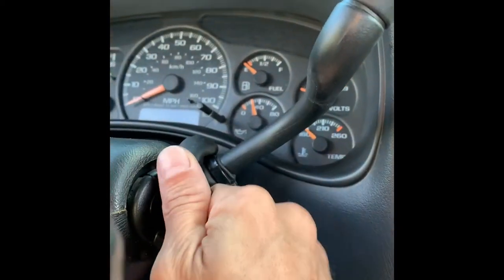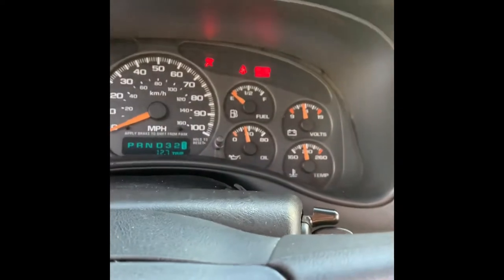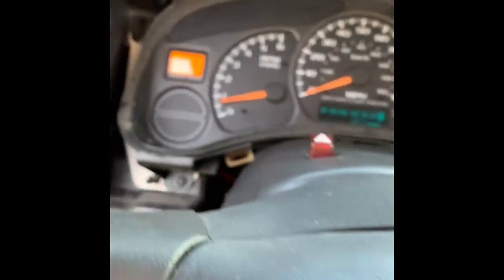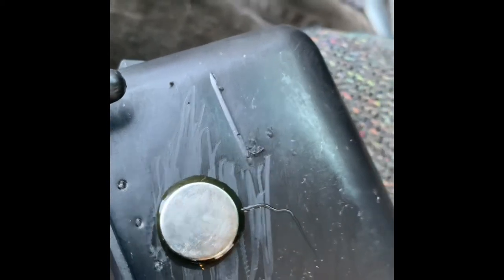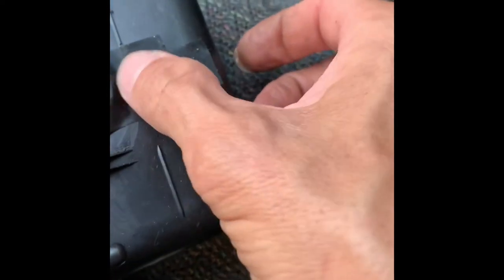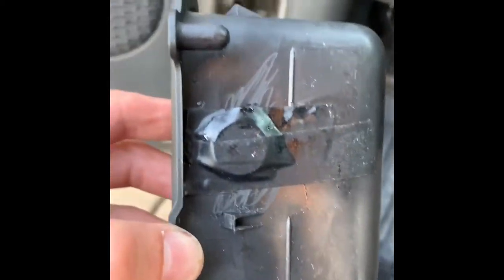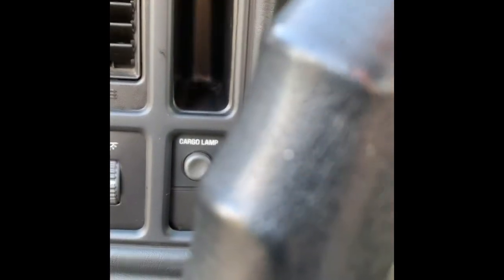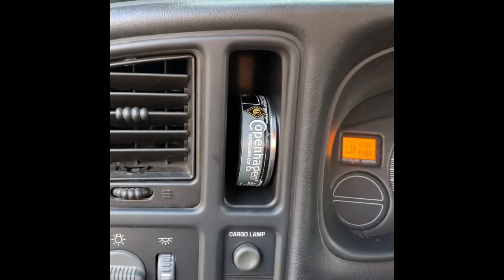2001 Chevrolet Silverado dash cubby Copenhagen snuff can holder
Make the dash cubby hold a snuff can